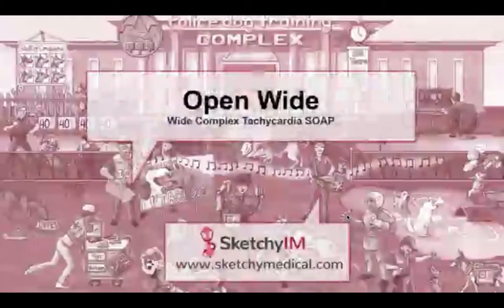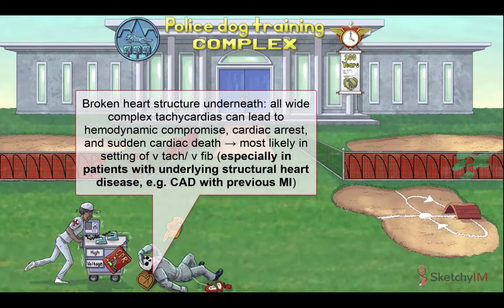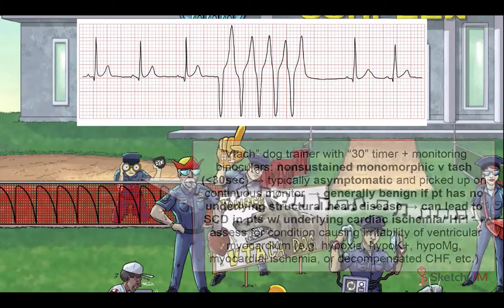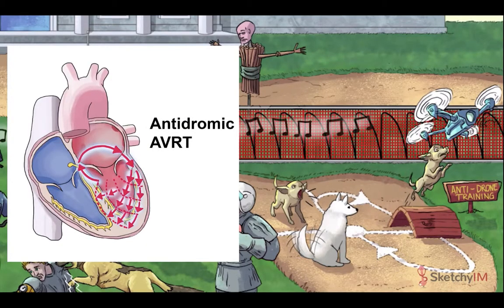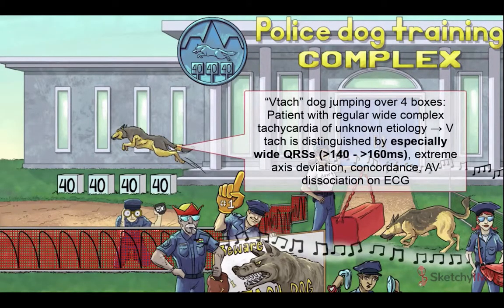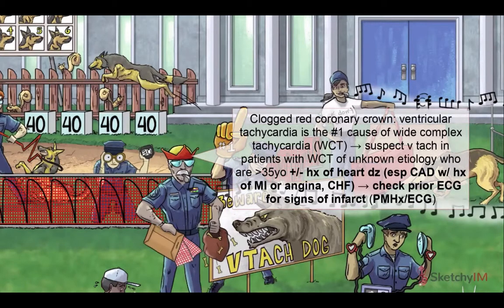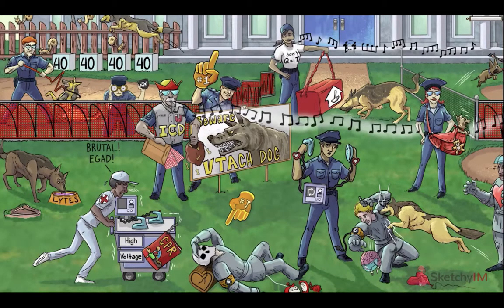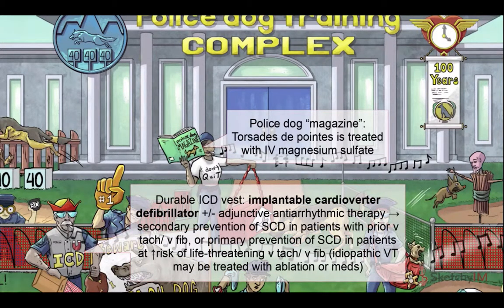WIDE COMPLEX TACHYCARDIA SOAP